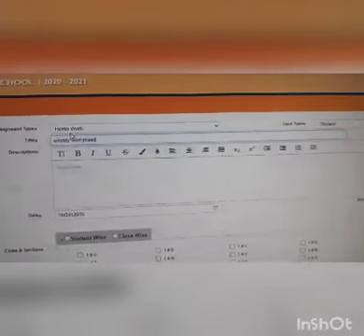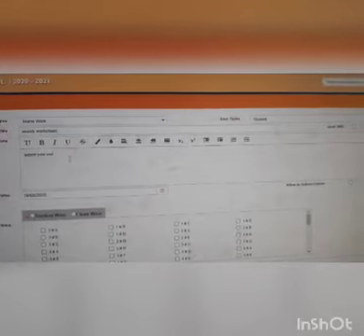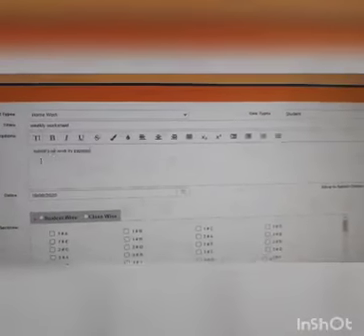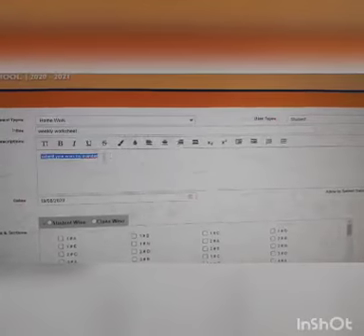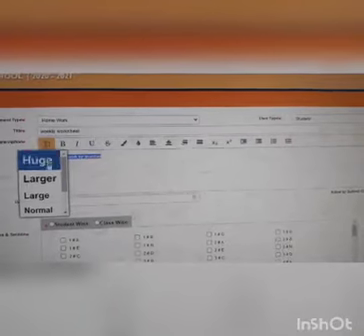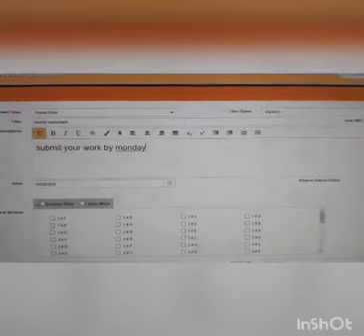How to upload assignments on Campuscare application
For specific campuscare users from various schools.